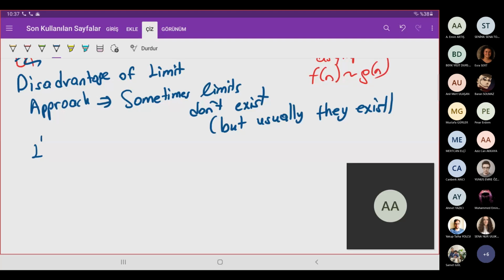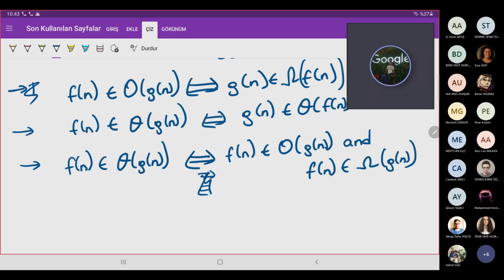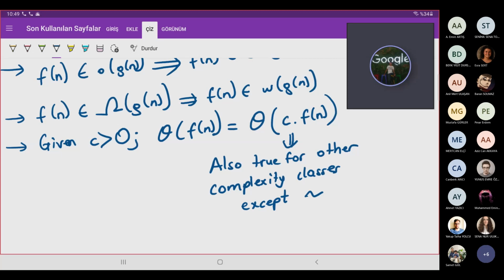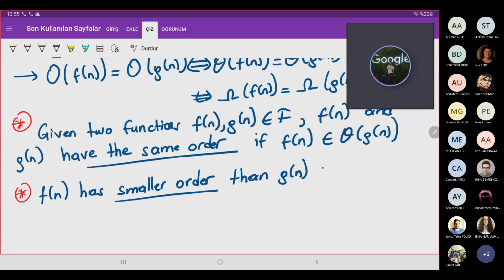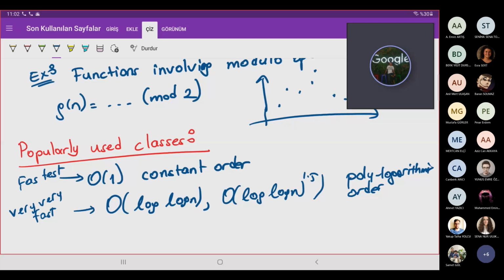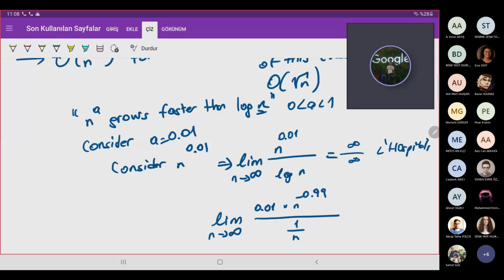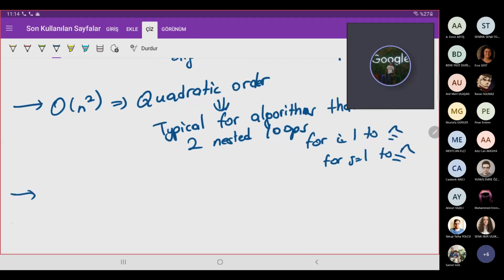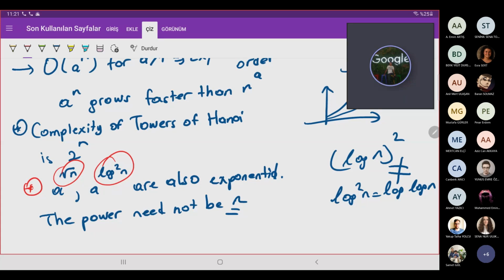CSE 321 - 4. Ders (07.10.2021)